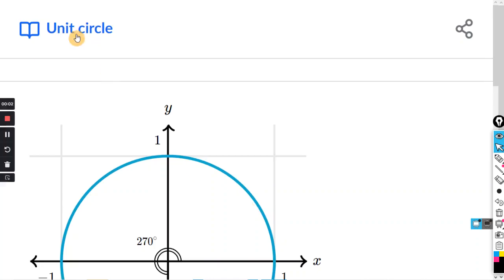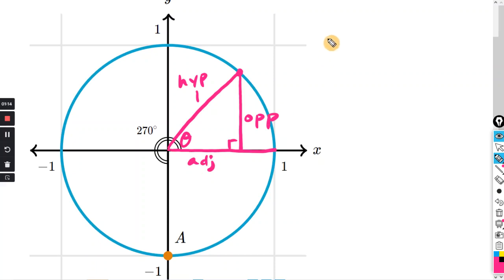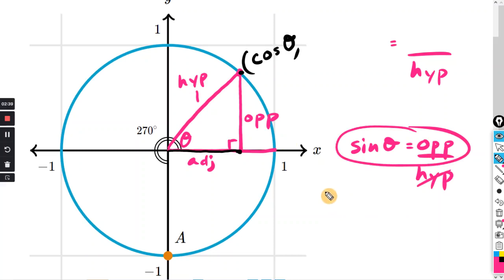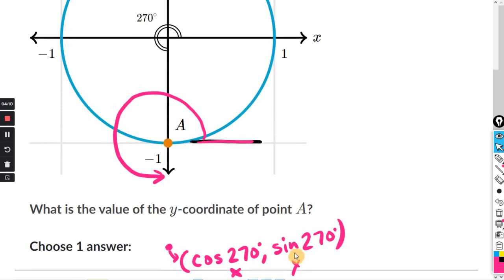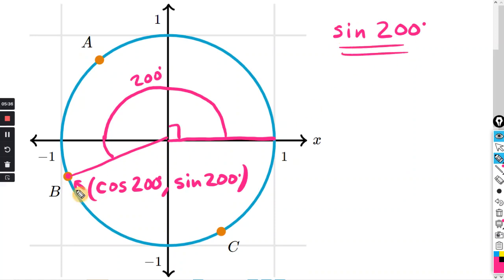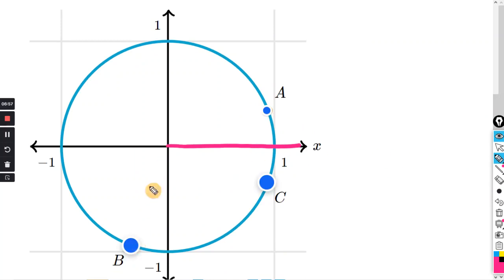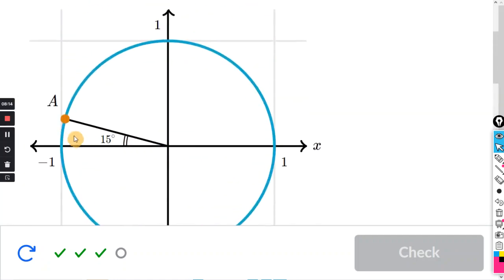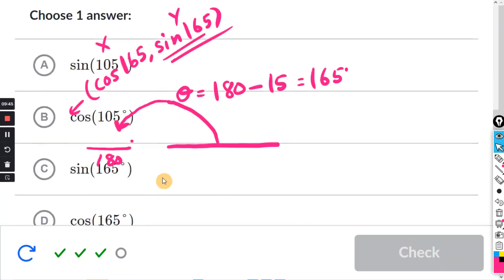Unit circle : Khan Academy